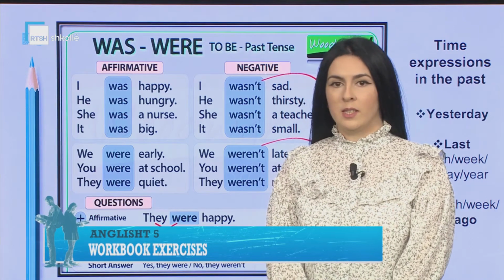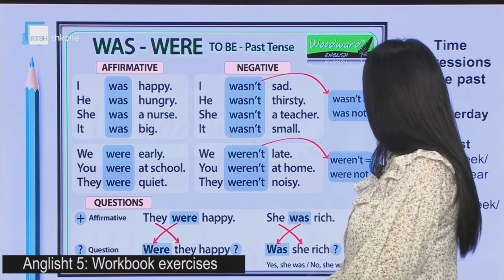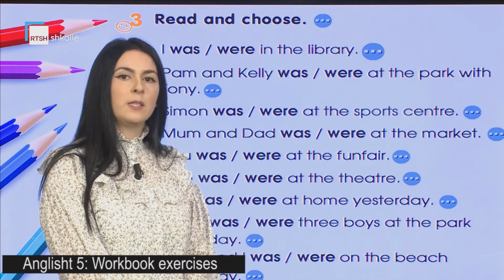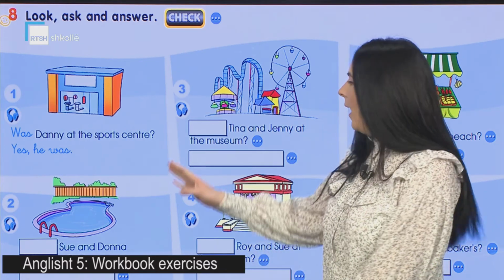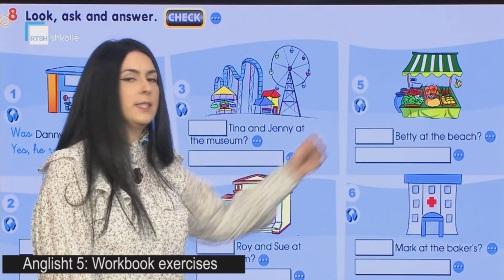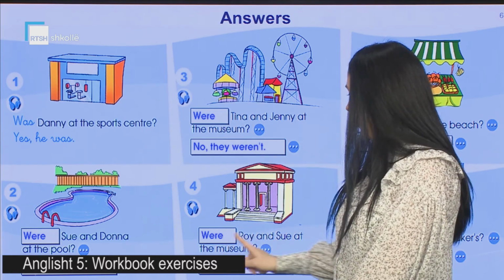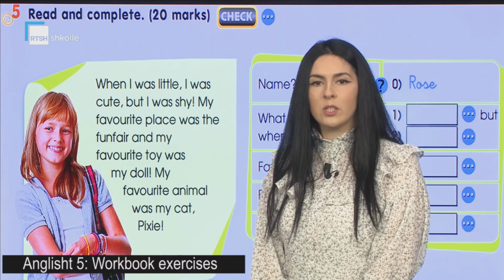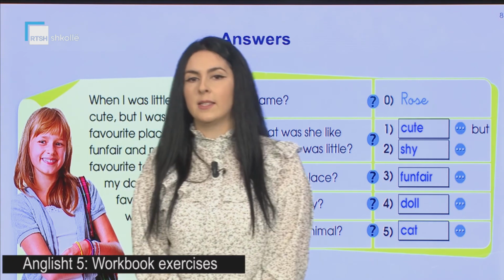Anglisht 5 - Workbook exercises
Mësuese Rexhina Dede